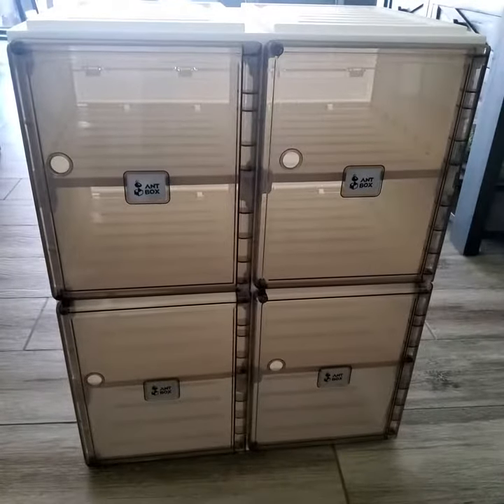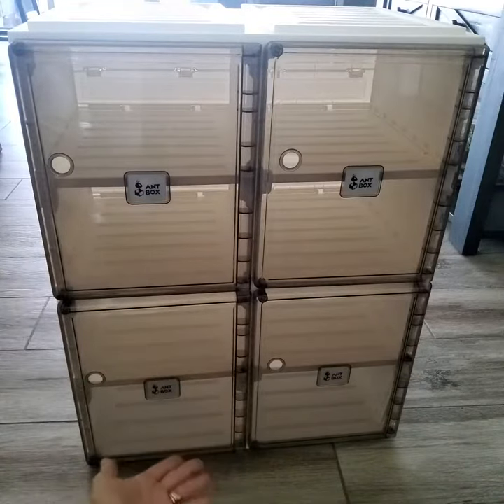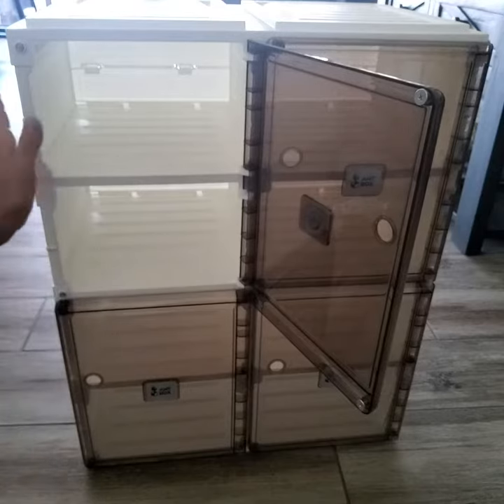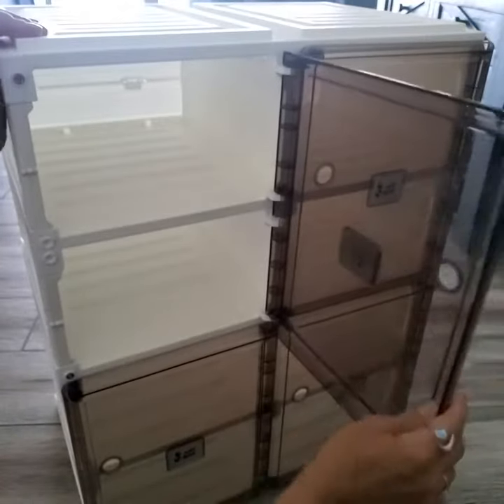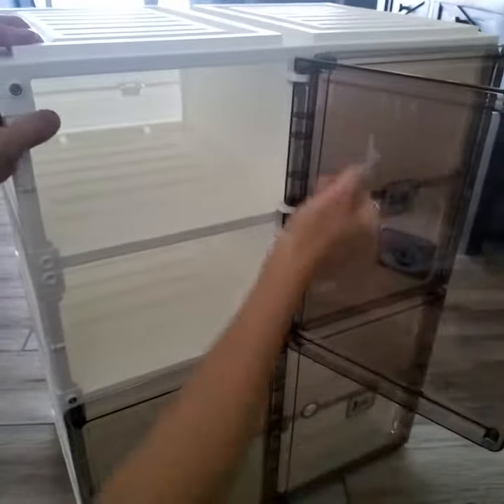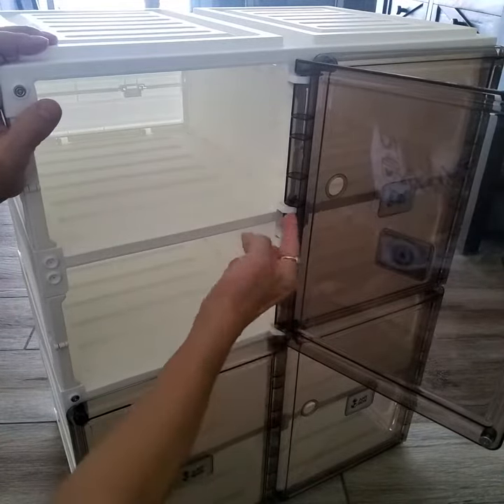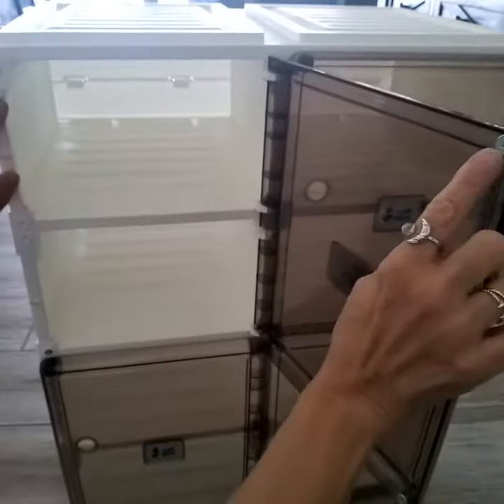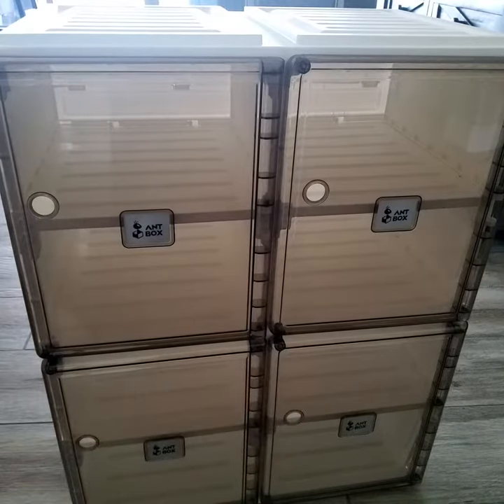ANTBOX Shoe Organizer Storage Box, Portable Folding Shoe Rack Review, Fantastic Great Quality & Ve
✅ Current Price & More Info (US)